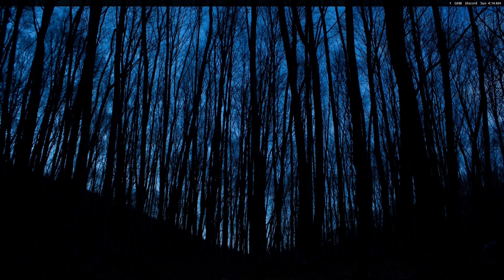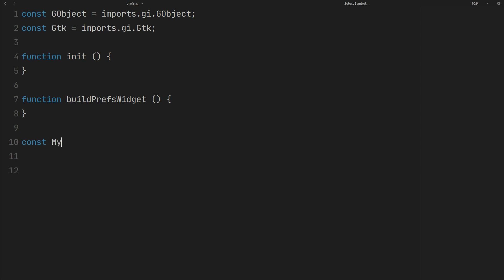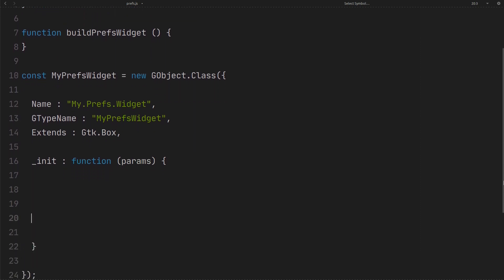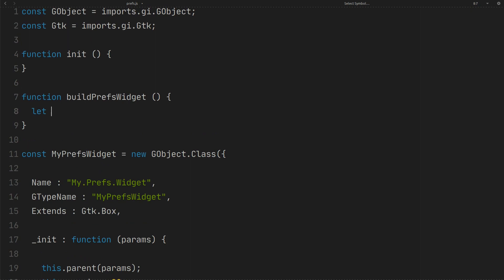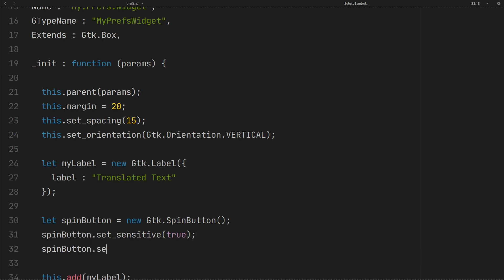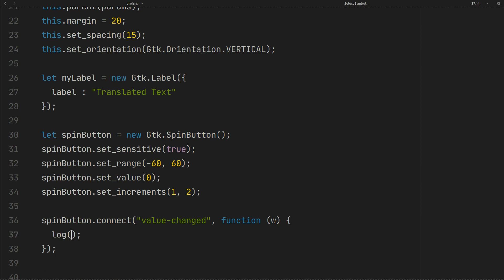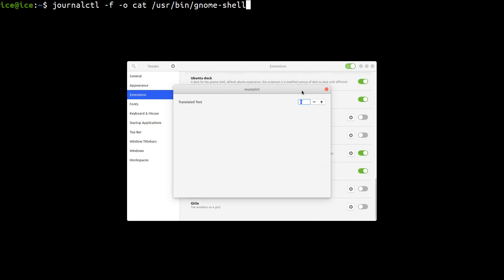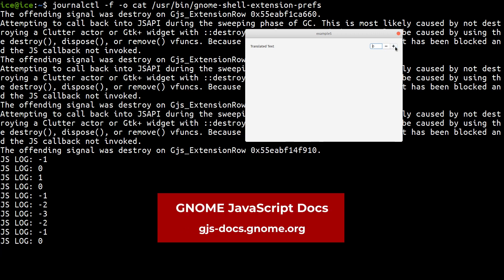How to Create a GNOME Extension (Part 6) - Prefs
In this video you will learn how to create preferences dialog (prefs) for your GNOME extension.